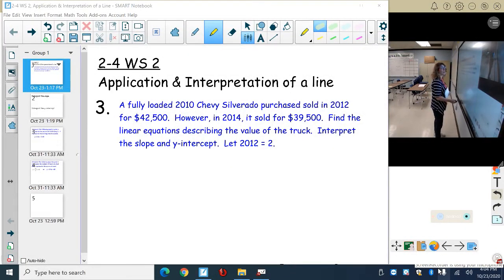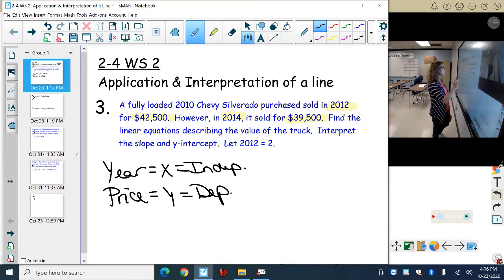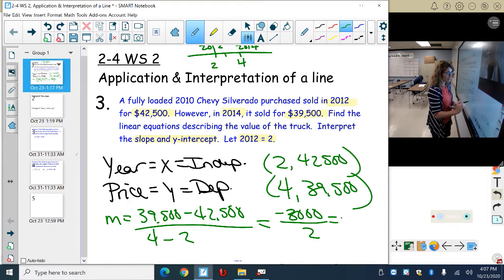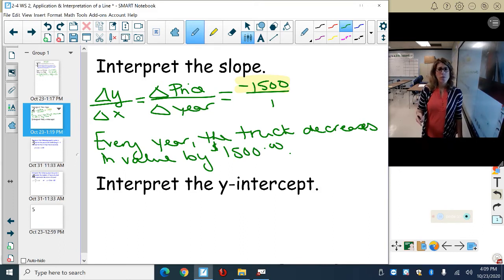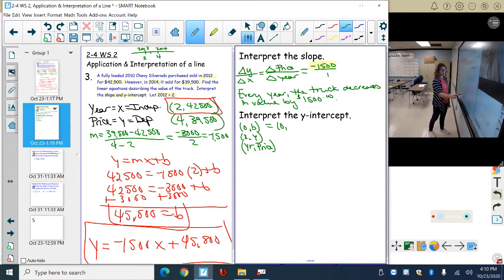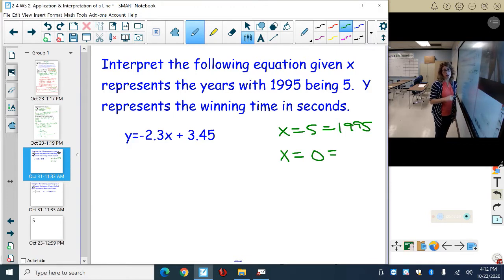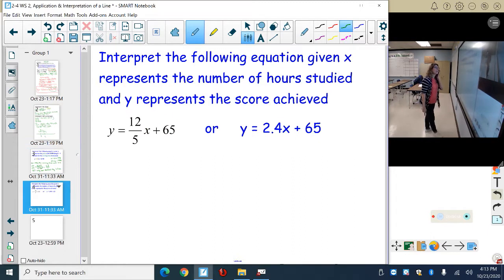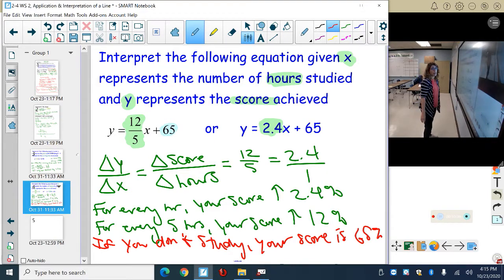2-4 WS 2, Application & Interpretation of a Line